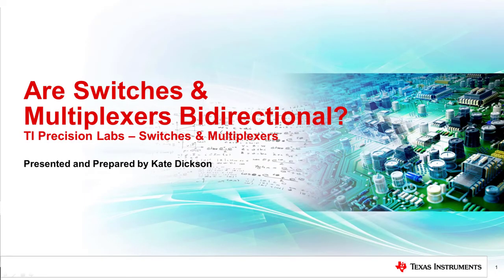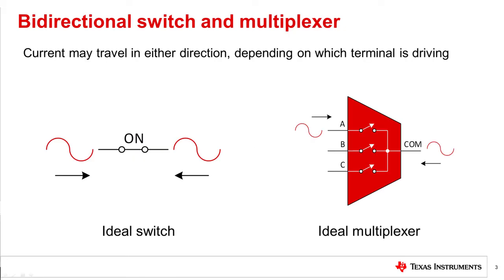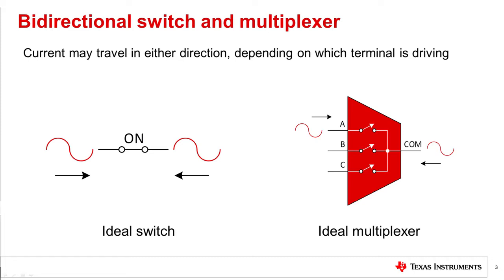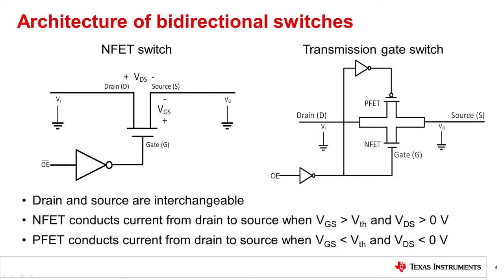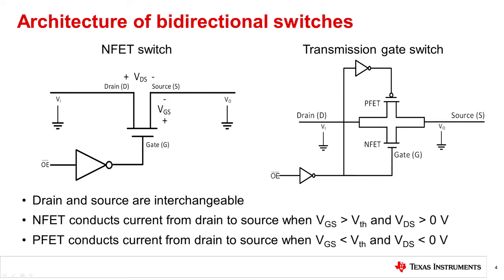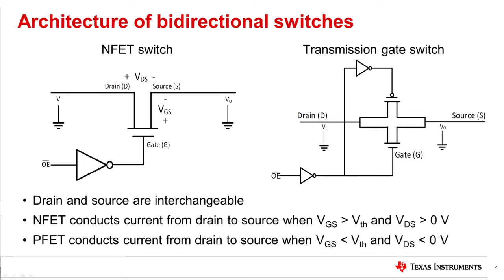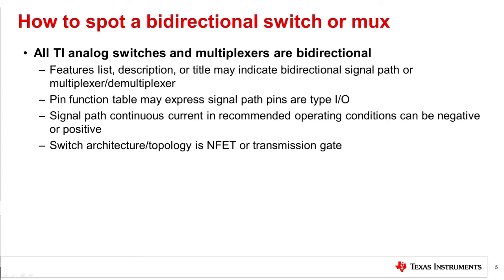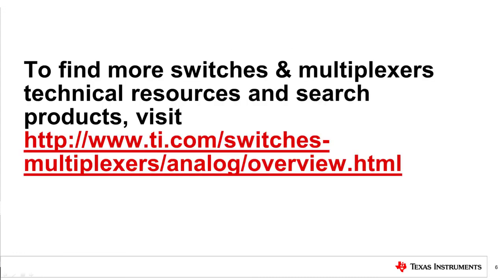Are switches & multiplexers bidirectional?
Watch this video to learn how switch architectures enable bidirectional
operation and how to identify them.